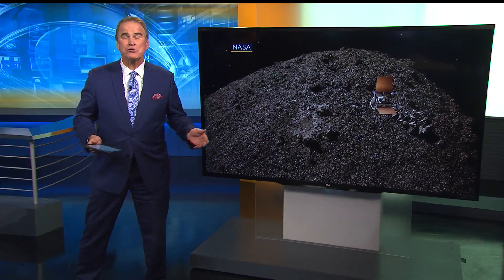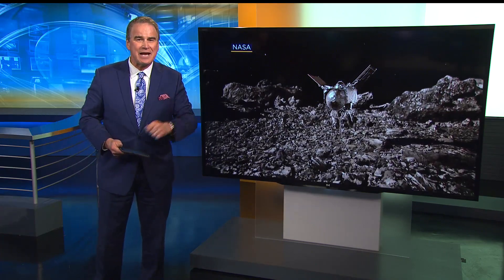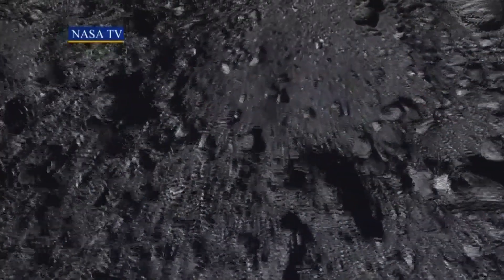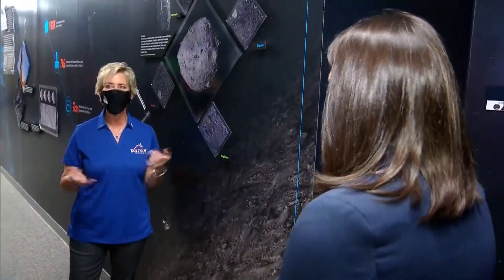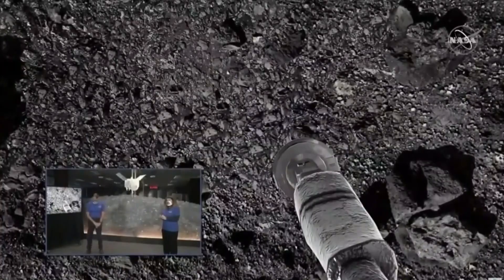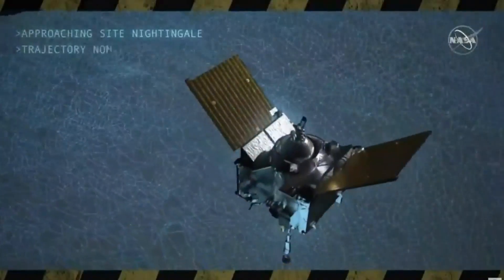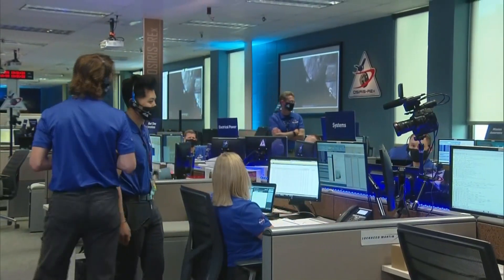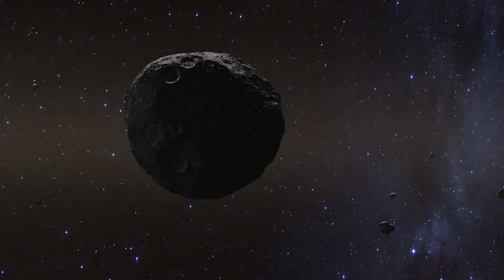Colorado Scientists At Lockheed Martin Celebrate Historic Day With OSIRIS-REx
Tuesday was a historic day for NASA and a number of Colorado scientists at Lockheed Martin, as the OSIRIS-REx touched down on an asteroid.